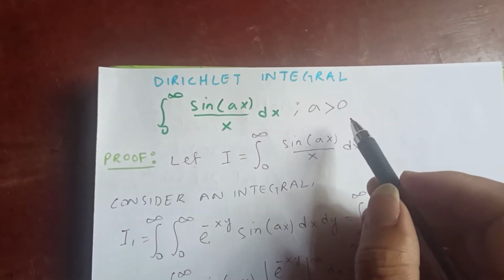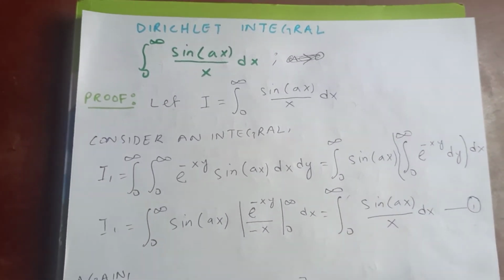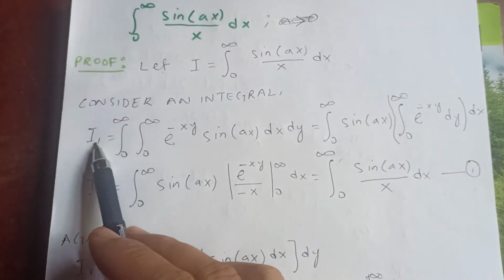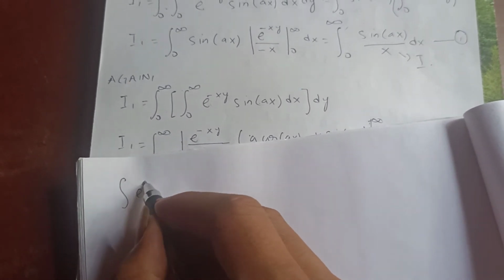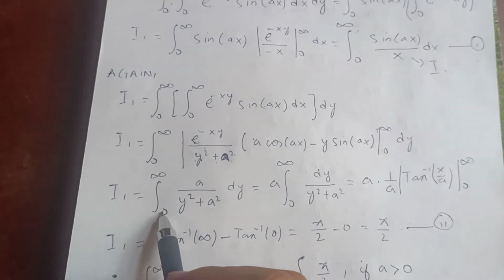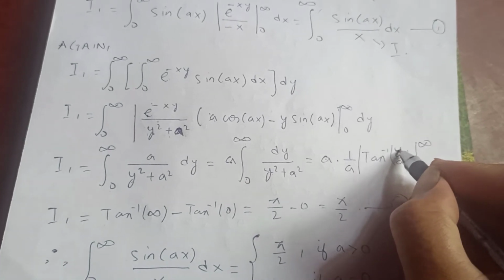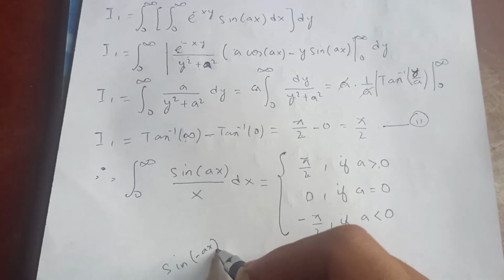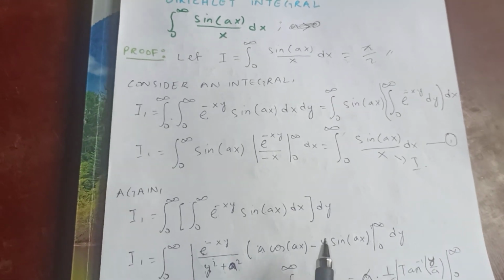Dirichlet's integral using double integral